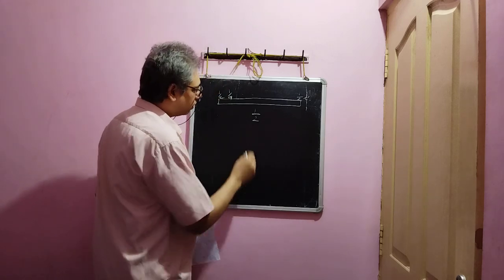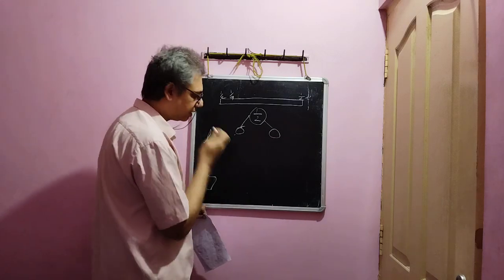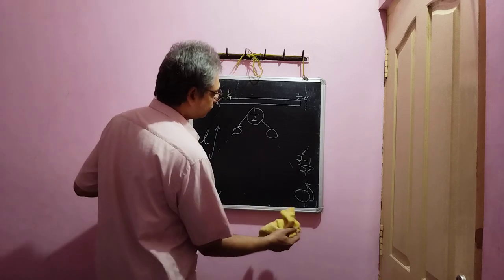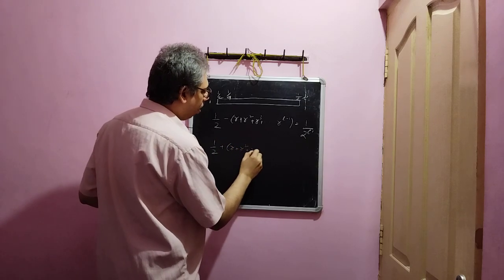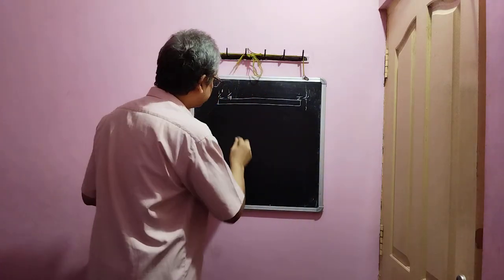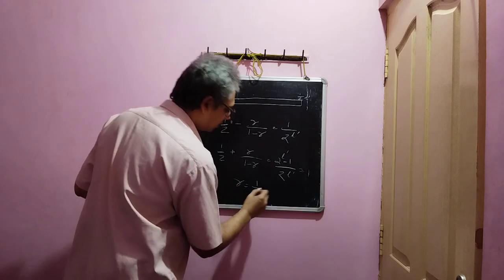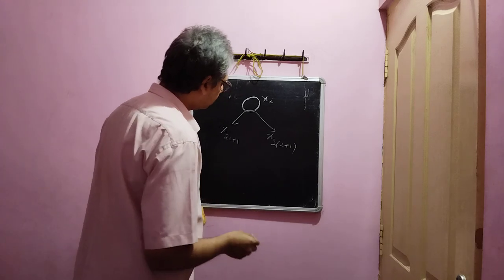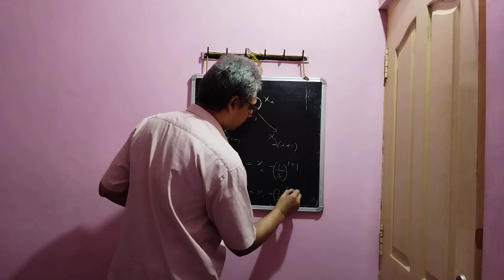Bizarre Tree Coding (Lossless Data Compression).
This result suggests that you can really code a large number compactly by seemingly adding or taking away increasing powers of a third rather than the conventional increasing powers of a half.